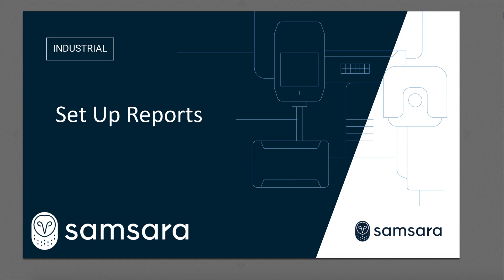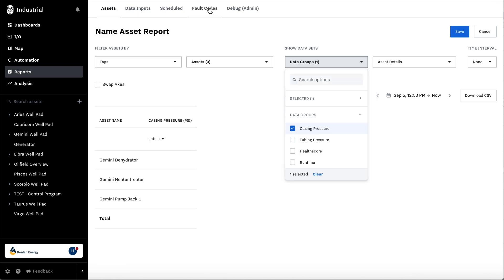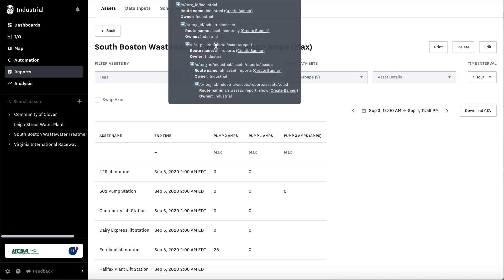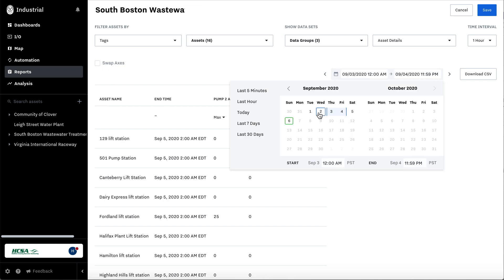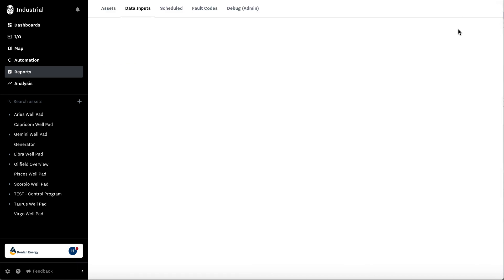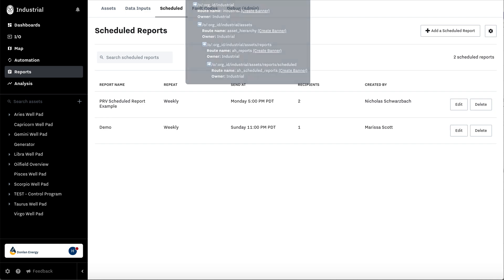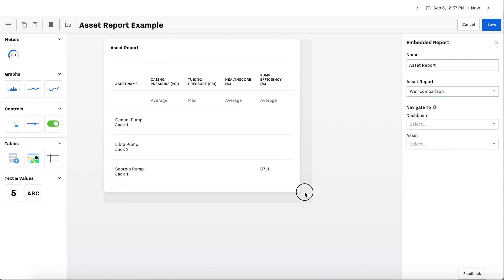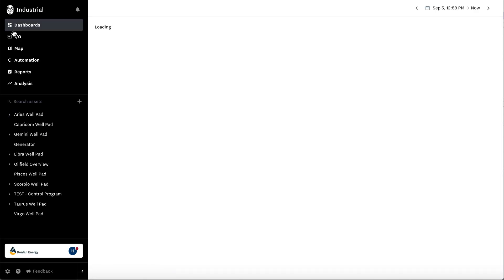How to Set Up Industrial Reports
Learn how to set up an industrial report. In this video, you'll find:

Set up an asset report - 0:00 - 2:15
Set up a data input report - 2:15 - 2:45
Schedule a report - 2:45 - 3:30
Visualize an asset report on a KPI dashboard - 3:30 - 4:45